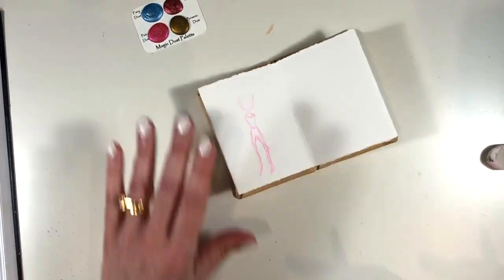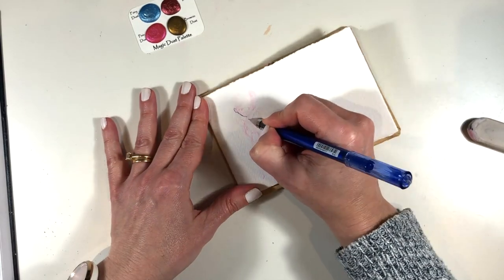Mini Sketchbook Project - How to start drawing figures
This video is the continuation of my new mini sketchbook project.

In this timelapse drawing video I share some tips about how to start drawing figures so that you can eventually feel more confident about adding them to your paintings.

Learning how to draw figures for beginners can be something of a daunting challenge.  If we are honest, it's not just beginners - I have met quite a few experienced artists that still have some reservations about drawing and painting a human figure. I have a few tips for the terrified to get you on your way, if you think you fall into this camp.

The best place to begin learning how to draw people is in a sketchbook.  Before you worry about trying to incorporate them in a painting have a bit of a play in a sketchbook to build up some confidence - preferably a small one (although not necessarily as small as the one in this video!).

Working small has the advantage of forcing you to simplify what you see. Simplify the figure into important aggregate shapes to make drawing a person easier. You will be drawing your own little whimsical girls before  you know it.

If you are drawing a large figure, you will be thinking about how the legs connect to the pelvis, where the knee is and how to differentiate the calf shape from the thigh shape.  But on a small figure you will be more likely to be able to see shapes that combine so much of this detail.

For example, in this little fairy person I tried to see the bottom half of her body (from the waist down) as one shape - an upside down tuning fork. Now that is much more approachable than trying to piece together all the anatomical components, don’t you think?

If you are drawing a tiny face on one of these whimsical girls you will probably only have room for one line to suggest the mouth, for example. So what is the best line to convey a mouth? See... much easier than trying to construct plump lips and a cupids bow?

And here is the detailed blog post about how to draw people for beginners (to add to your paintings)

FANCY WATCHING MORE DRAWING AND PAINTING?

READY TO START YOUR OWN PAINTING JOURNEY?

Looking to start your own watercolour journey? How about a free class?

Hope you enjoy watching my mini sketchbook project and how to draw figures !